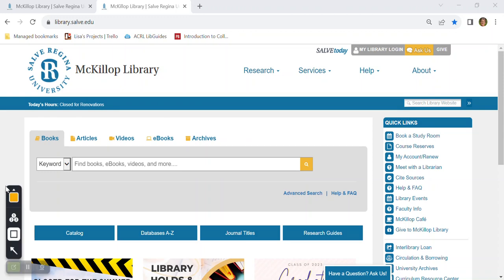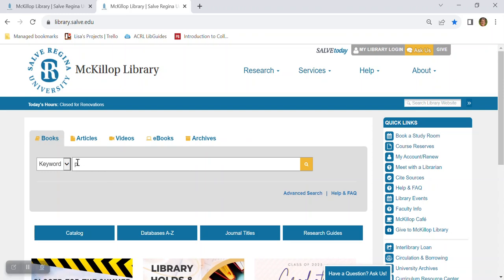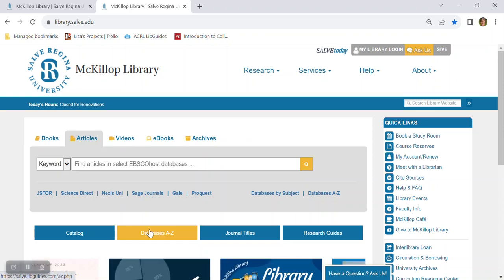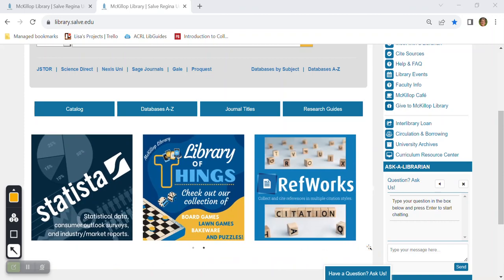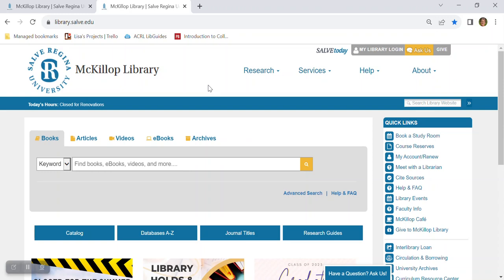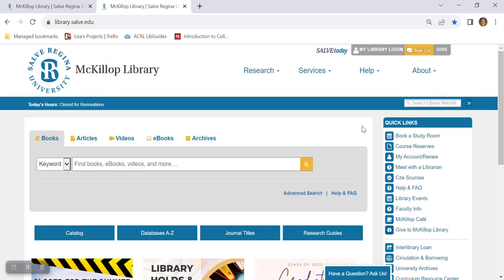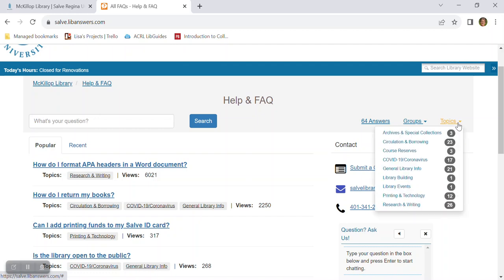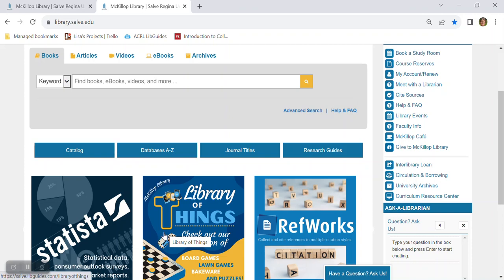Navigating McKillop Library's Website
This video provides an overview of the library website and highlights some of the key services and tools available to students, faculty and staff at Salve Regina University.